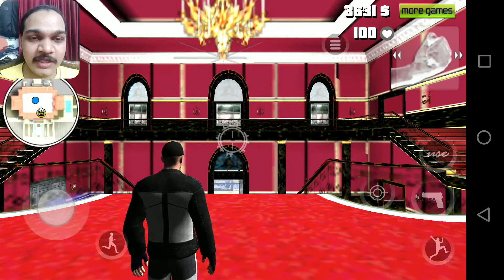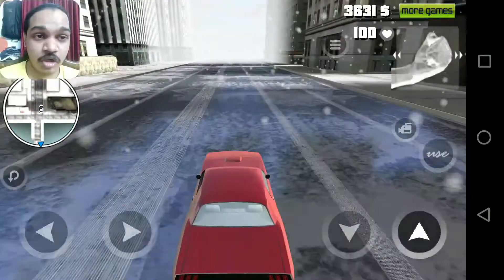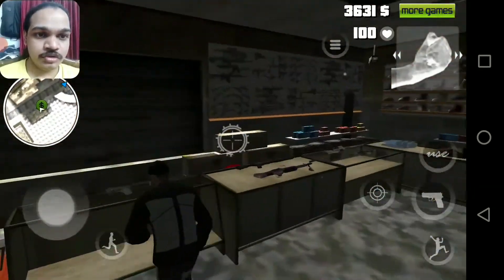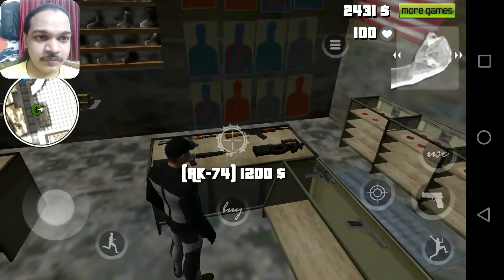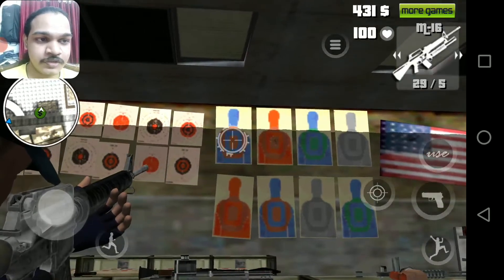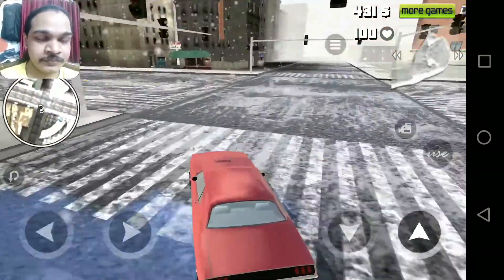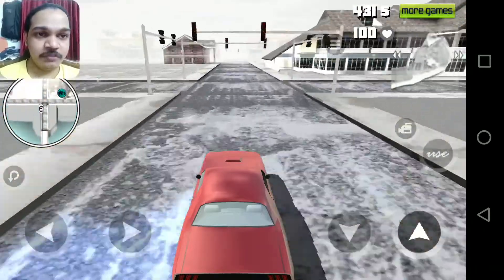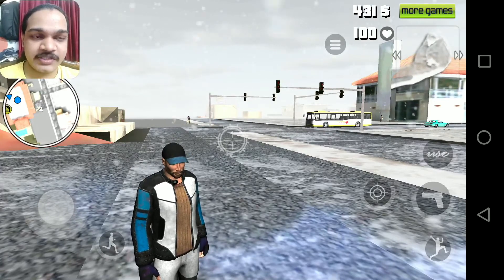Heading Towards Gun Store - Mad Town Winter Edition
Buying two guns from the gun store.